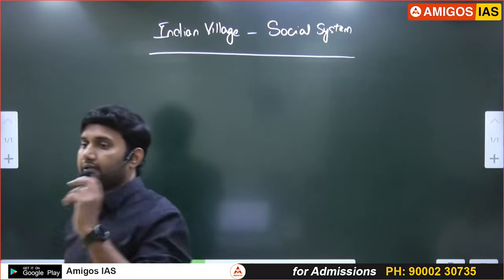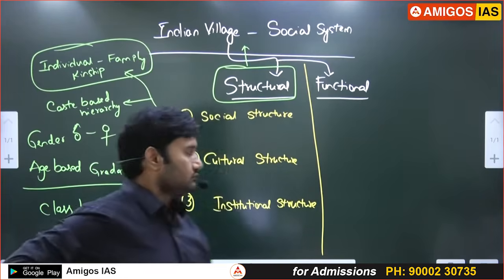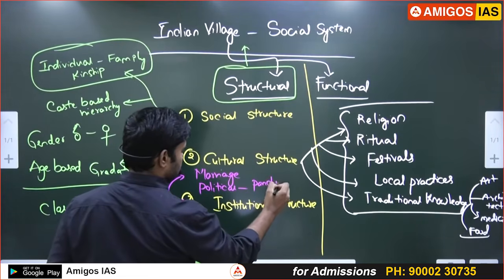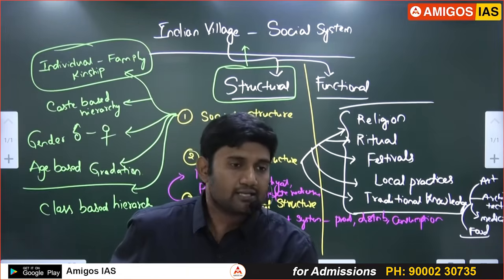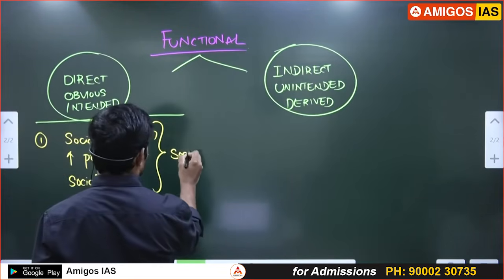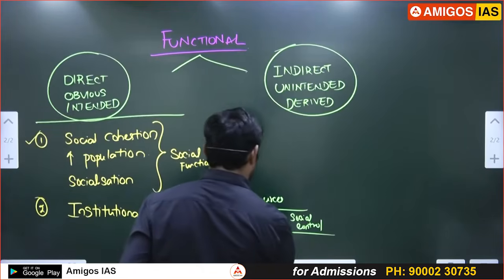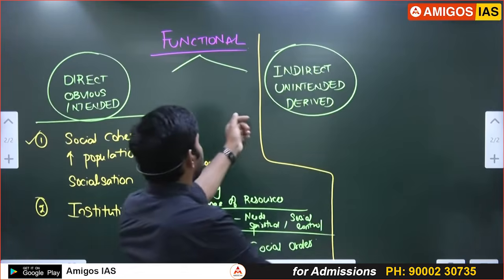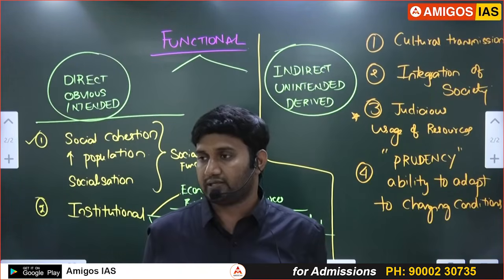"Anthropological Study of Indian Villages: Social System Explained" | Dr Ravi Kumar Reddy Sir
In this insightful lecture, Dr. Ravi Kumar Reddy Sir breaks down the social system of Indian villages from an anthropological perspective—an essential topic for UPSC Anthropology (Optional) aspirants.

Learn about:
✅ Structure of village communities
✅ Kinship, marriage, and family patterns
✅ Changes in rural society and modern influences

This session aligns with the UPSC Anthropology syllabus (Paper II) and provides conceptual clarity, real-life examples, and exam-oriented insights. Perfect for both beginners and revision!

📌 Watch till the end for key points and answer writing tips!

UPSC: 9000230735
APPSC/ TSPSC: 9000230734